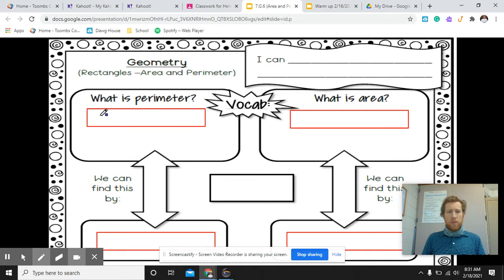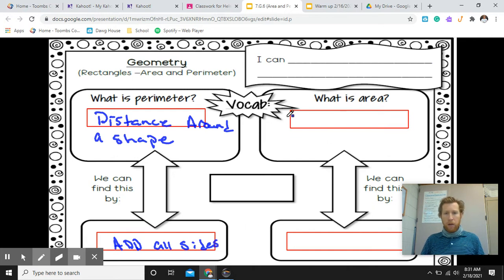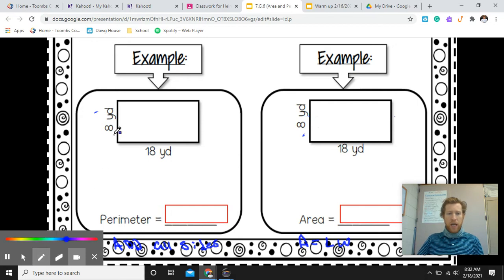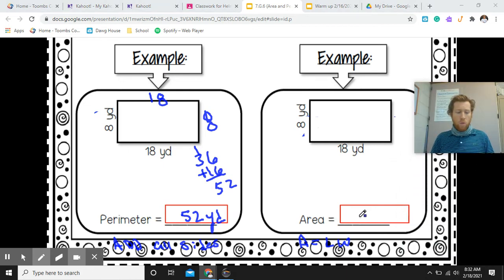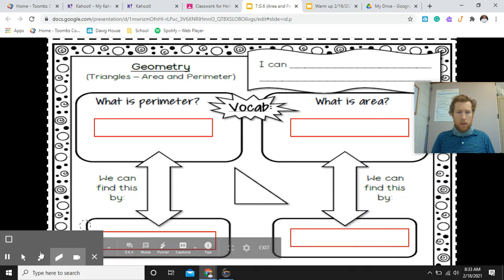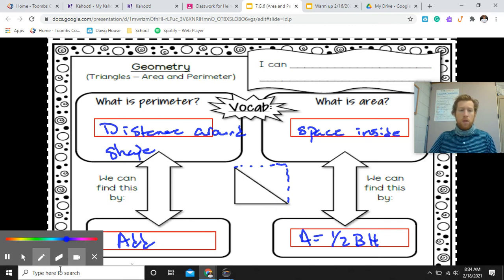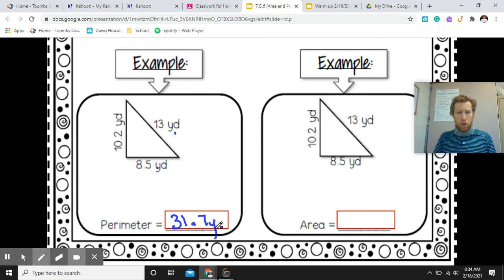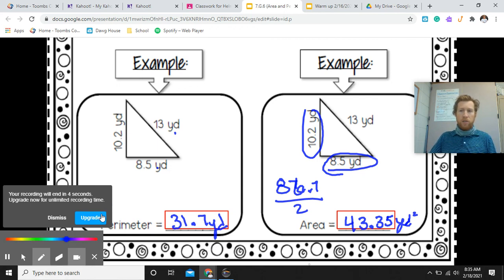7.G.6 Notes part 1